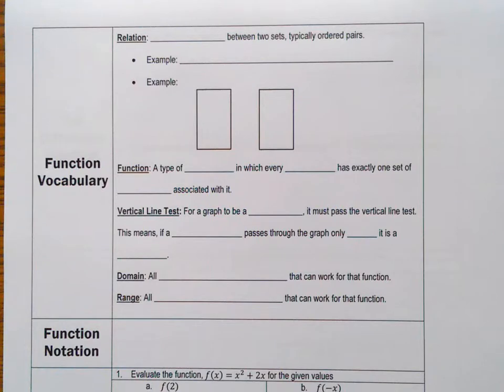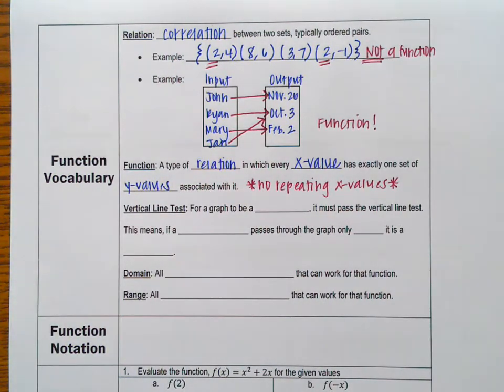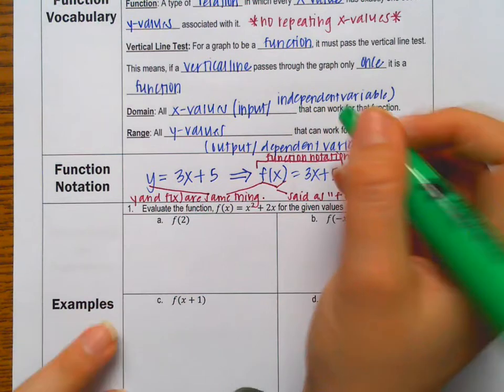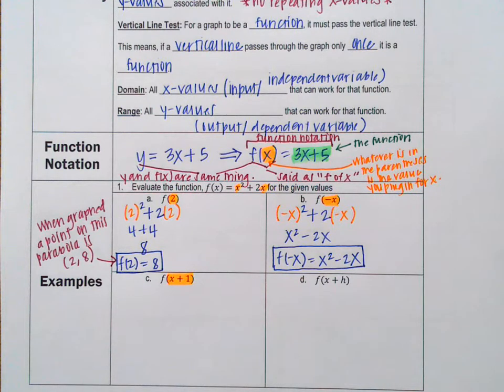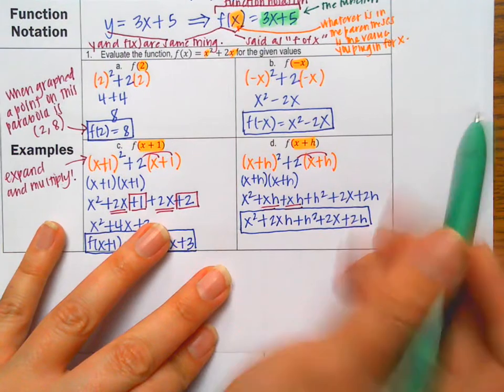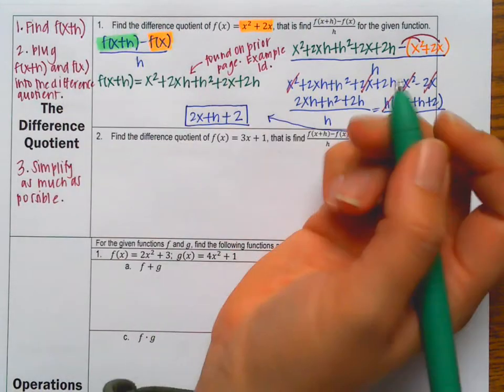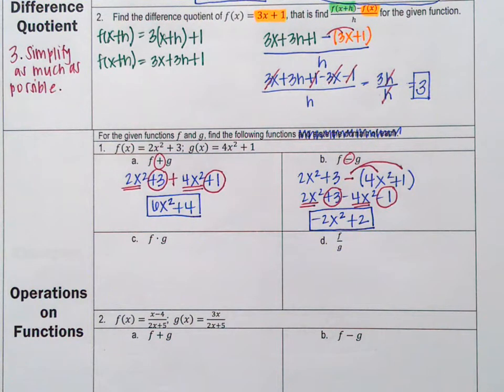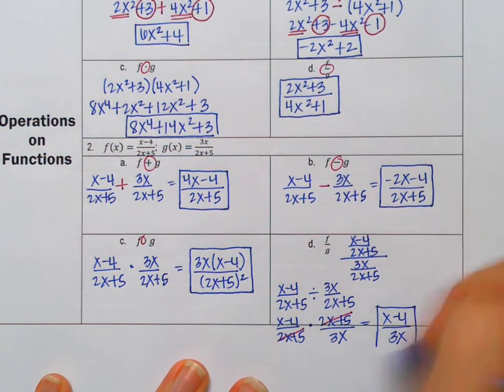Honors Algebra 2 3.1 Functions Part 1 Notes